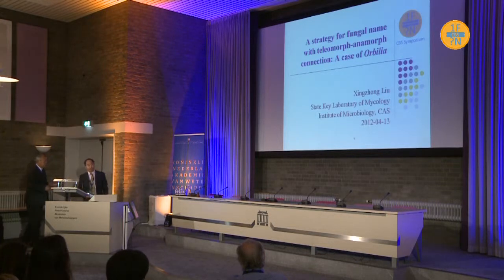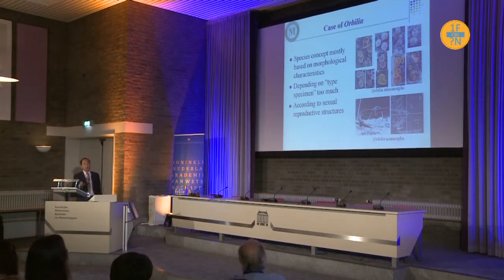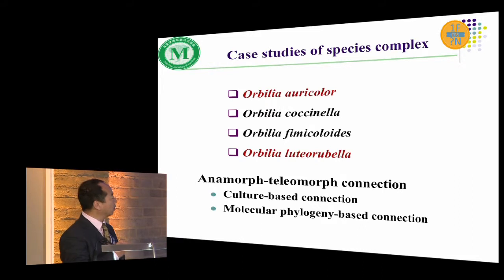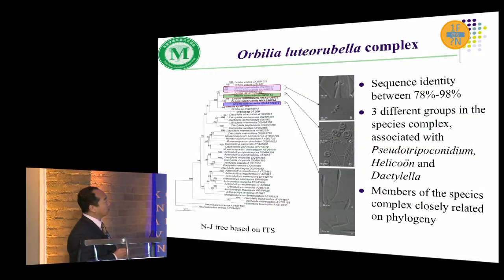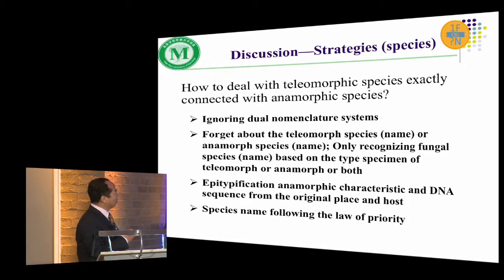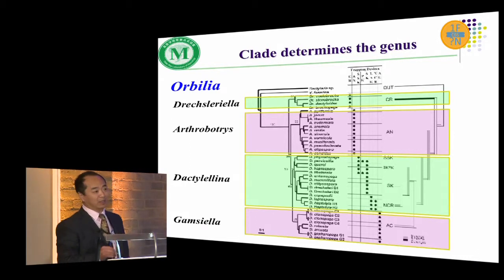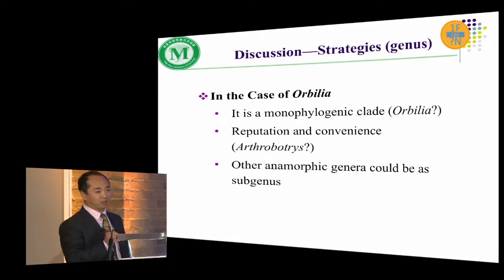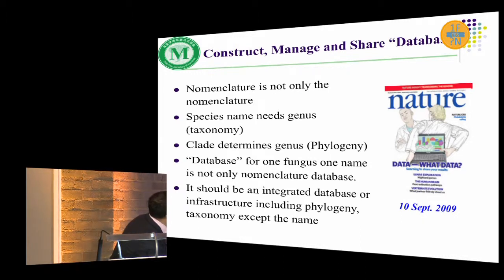XingZhong Liu: A strategy for fungal names with teleomorph- anamorph connection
CBS symposium: One Fungus = Which Name?